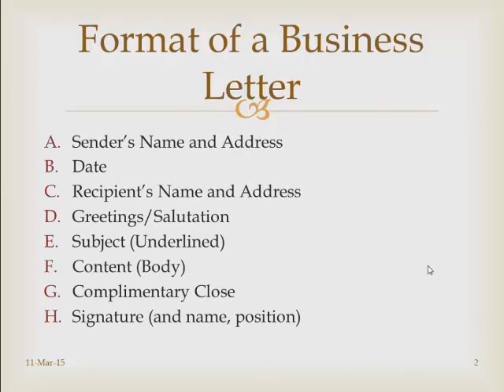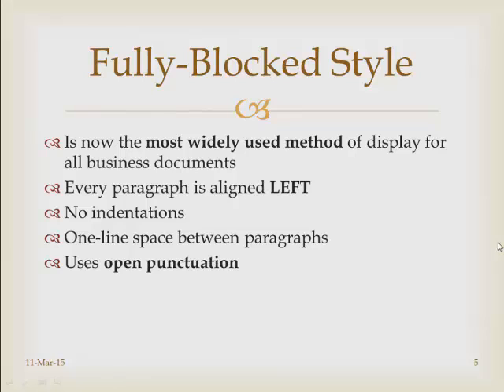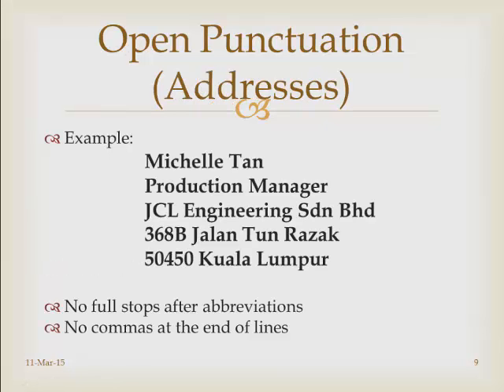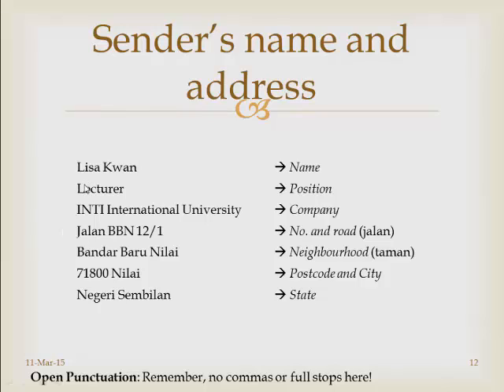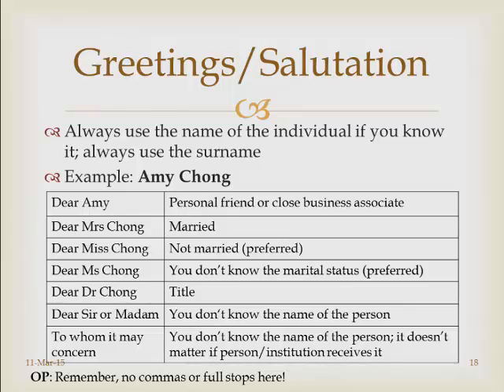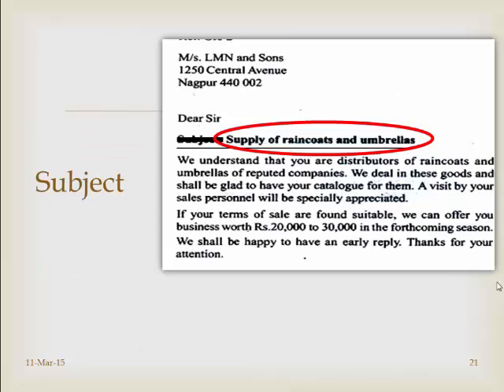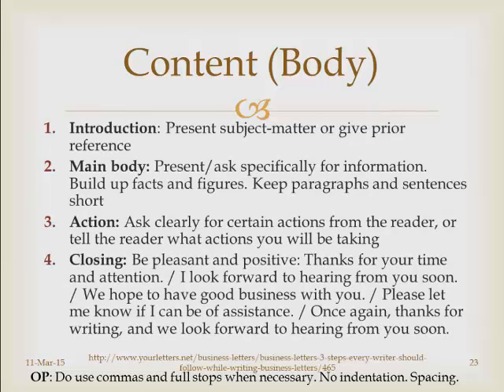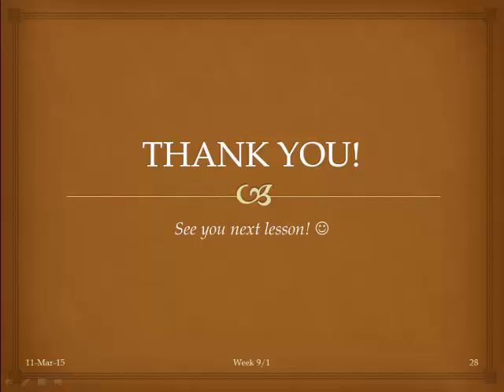Format of Business Letters (COM1110 English Communication Skills)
Lecture on parts and format of a business letter for COM1110 English Communication Skills.